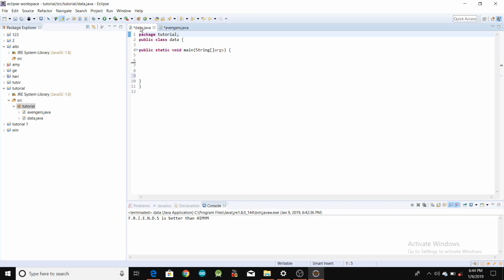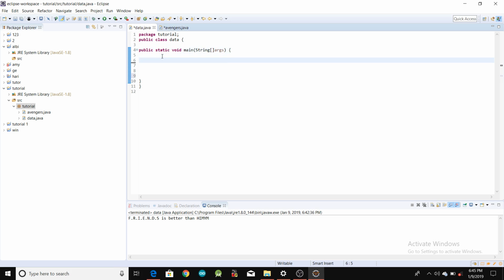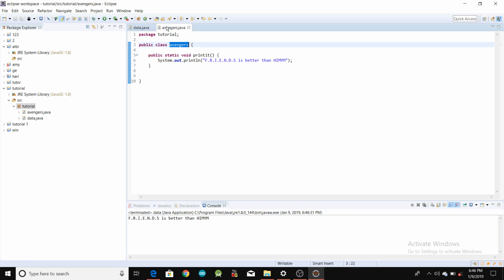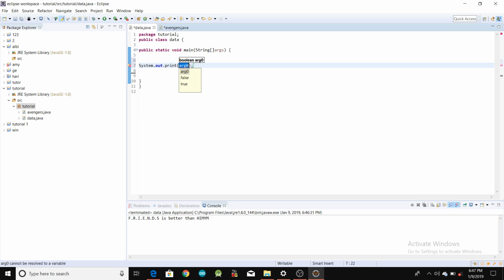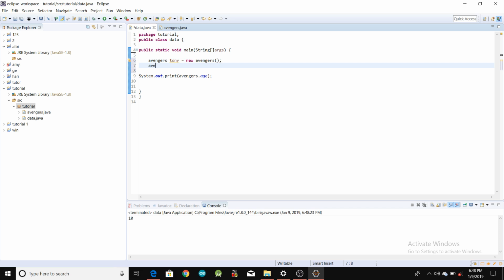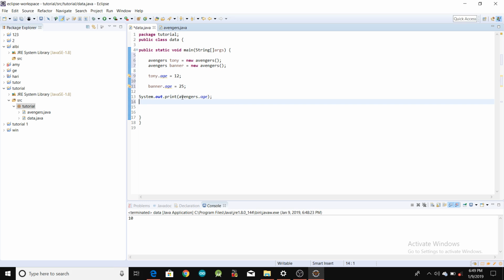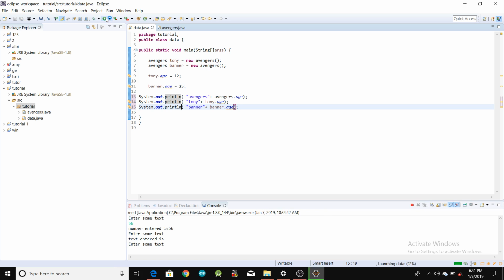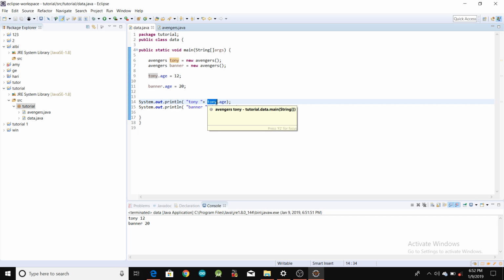Java Tutorial : STATIC ?